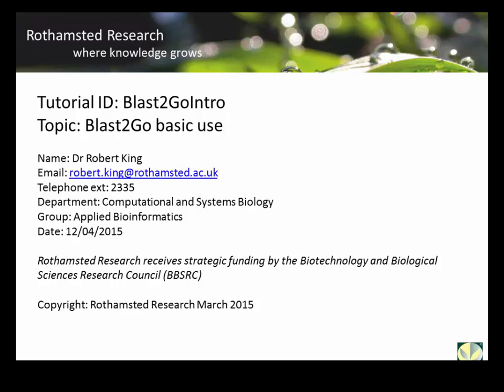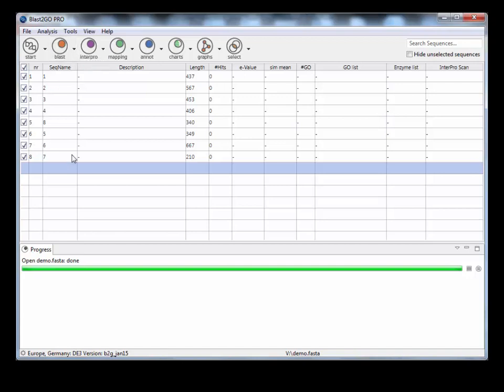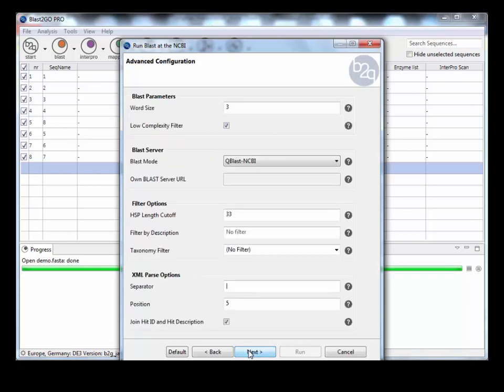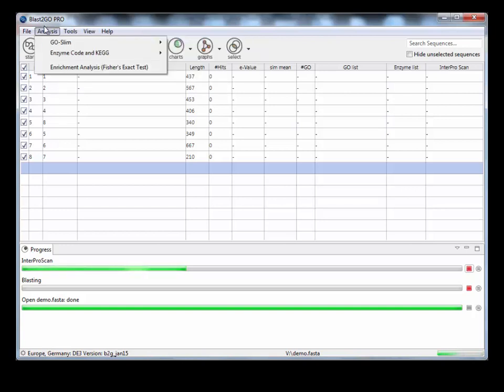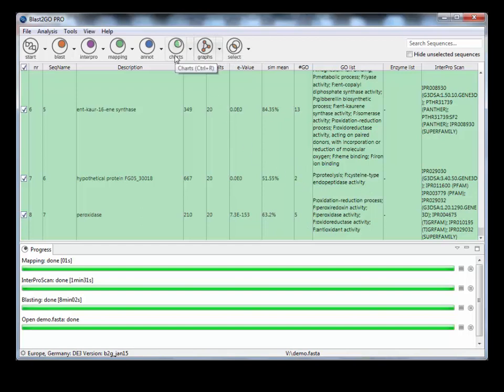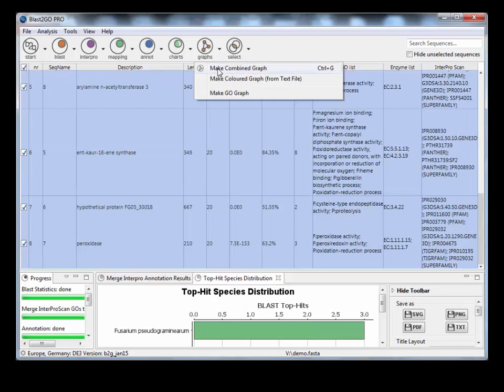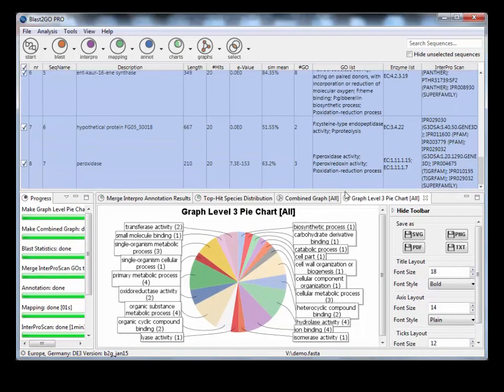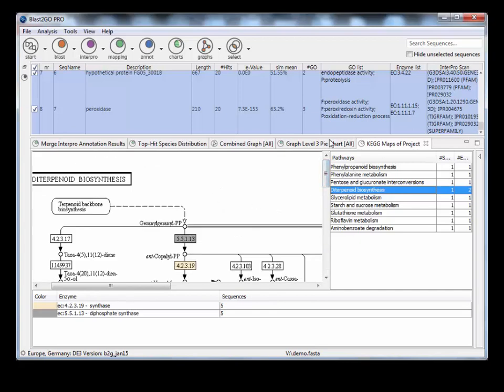Blast2go Pro Introduction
Demo of the basics of Blast2go Pro for Rothamsted Employees